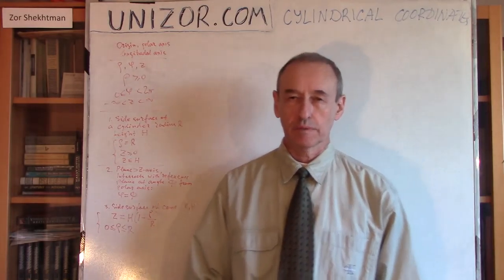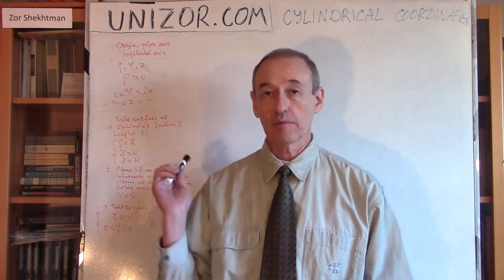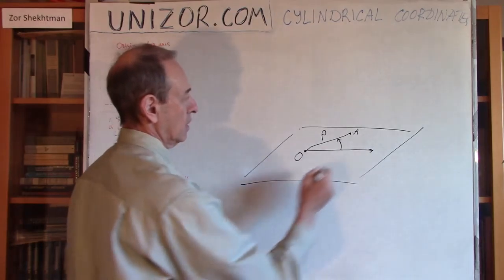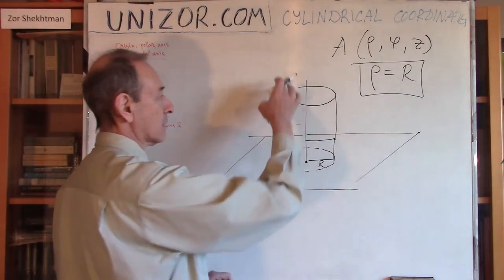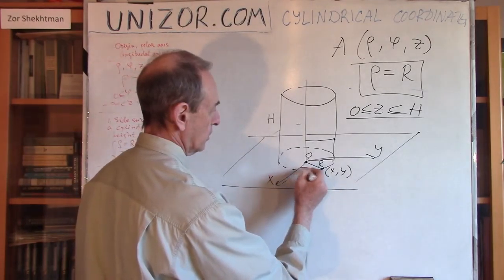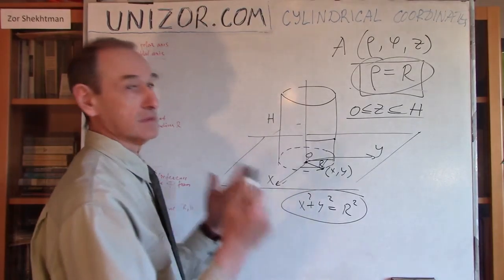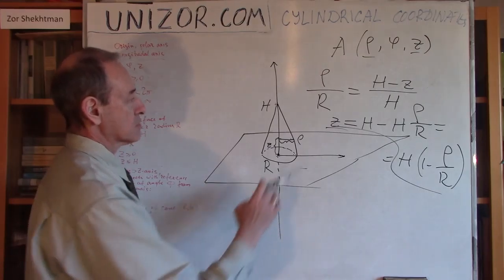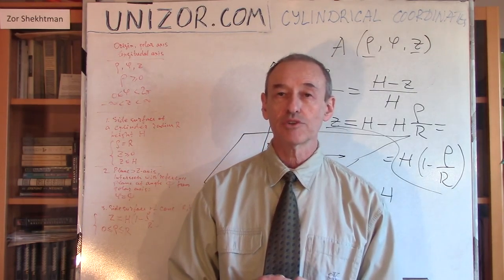Unizor - Geometry3D - Cylindrical Coordinates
Cylindrical Coordinates

We are familiar with polar coordinates on a plane. They are defined by a fixed point of origin (pole), a ray originated at this origin called polar axis and a polar angle or asimuth.
For any given point on a plane its polar coordinates consist of two numbers - non-negative distance from the pole called radius and non-negative (counterclockwise) angle from a polar axis to a ray connecting a pole with a given point.

Cylindrical coordinates are an expansion of polar coordinates on two-dimensional reference plane into a third dimension along the longitudinal or cylindrical axis perpendicular to a reference plane at the origin (pole). Traditionally, it is pictured as a horizontal reference plane with polar coordinates on it and a vertical cylindrical axis.

If we project any point A in three-dimensional space onto a reference plane, getting point Ap on this plane, the polar coordinates of this projection (radius ρ and asimuth φ) are the first two cylindrical coordinates of point A.
The length of a projection ApA with a sign corresponding to positive or negative direction from Ap to A relative to a direction of longitudinal axis is the third cylindrical coordinate called altitude or height, or z-coordinate (since it's similar to z-coordinate in the Cartesian system).

Thus, three coordinates, radius ρ, asimuth φ and altitude z, are cylindrical coordinates of a point in three-dimensional space.
They establish one-to-one correspondence between all points in space and three real numbers, ranging as follows: radius: ρ ≥ 0,
non-negative asimuth that is below 2π (radians), any altitude.

Let's use cylindrical coordinates to express certain properties of geometrical object.

1. A side surface of a cylinder of a radius R and height H with lower base lying on a horizontal reference plane with a center at the origin of coordinates can be defined by a system of one equation and two inequalities as follows:
ρ = R
z ≥ 0
z ≤ H

2. A plane going through a vertical (longitudinal) Z-axis and intersecting a horizontal reference plane at a line making an angle Φ with a polar axis on it can be defined by a very simple equation
φ = Φ

3. A side surface of a cone of a radius R and height H with lower base lying on a horizontal reference plane with a center at the origin of coordinates can be defined by a system of one equation and two inequalities as follows:
z = H·(1 − ρ/R)
ρ ≥ 0
ρ ≤ R